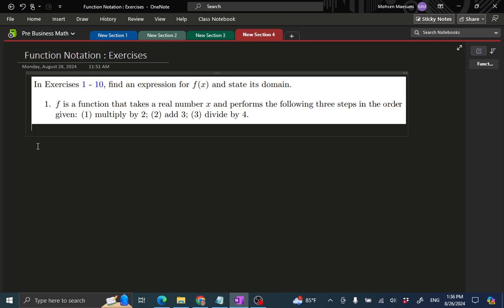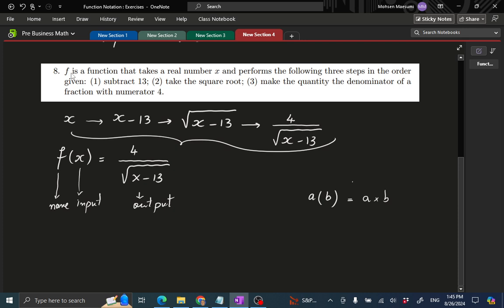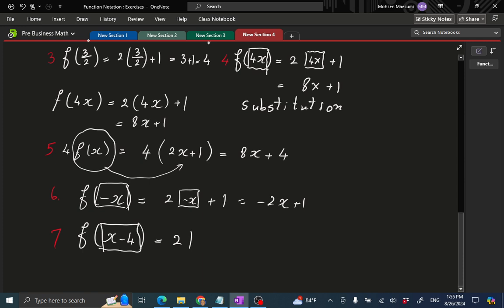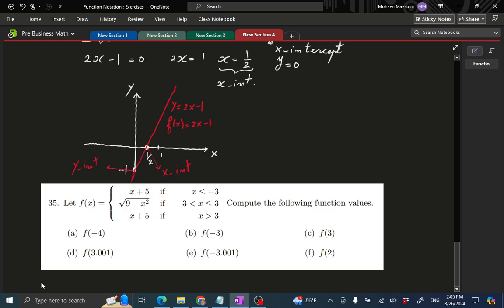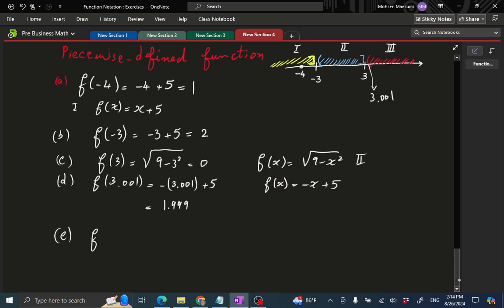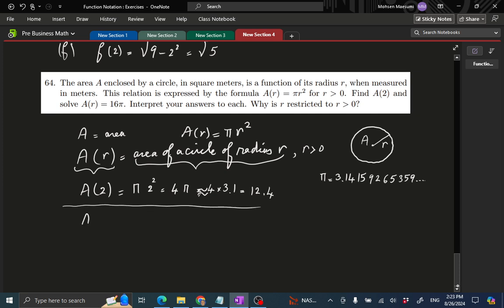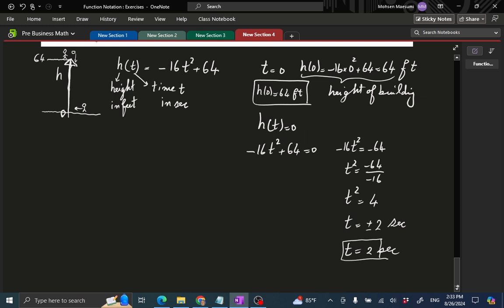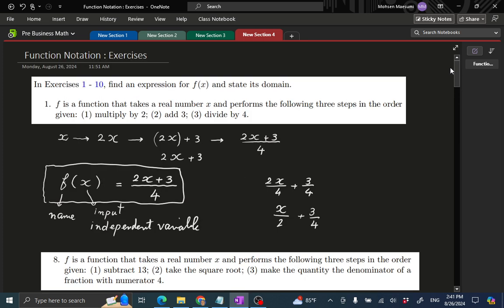Function: Exercises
Building functions from arithmetic instructions, evaluating functions, substitution, x-intercept of a function, y-intercept of a function, application to falling objects

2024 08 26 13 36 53